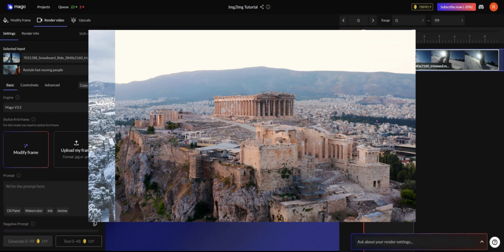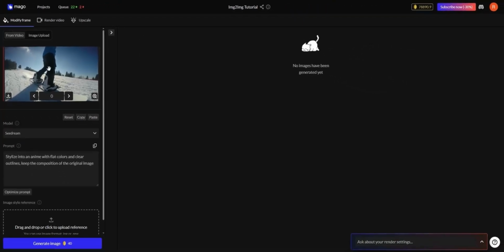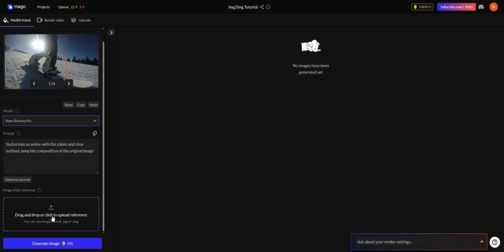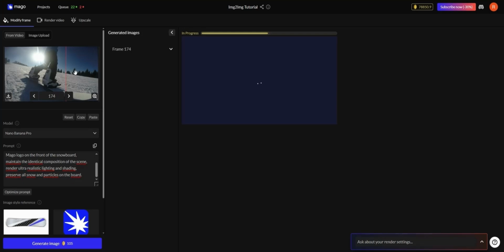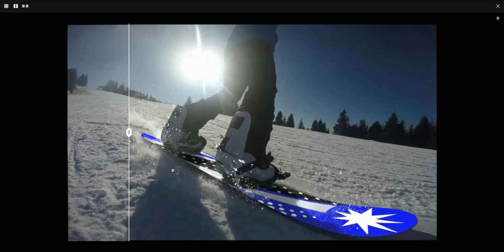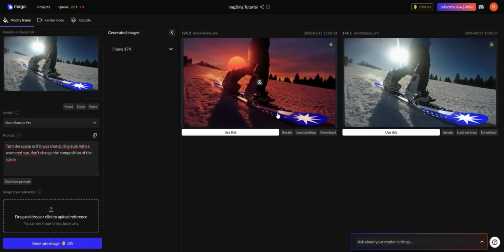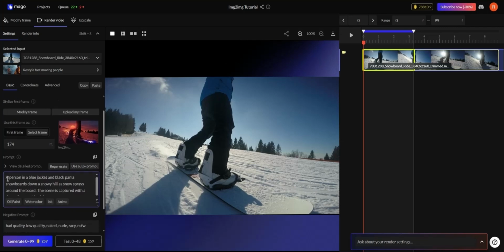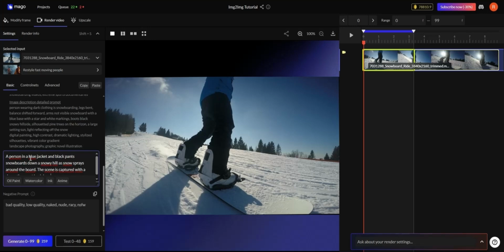How to create your reference frame in Mago (Nanobanana Pro, ...) - Mago Tutorial - AI video-to-video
Learn how to use Mago's image-to-image workflow to create perfect reference frames directly inside your Mago workflow

Join us in the next livestream to ask your specific questions : follow our latest news and announcements on our Discord server